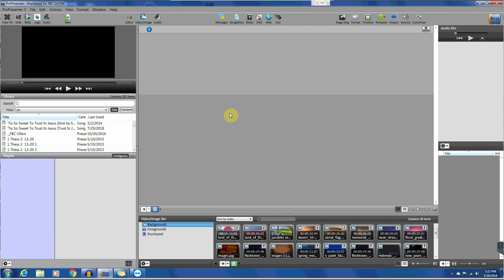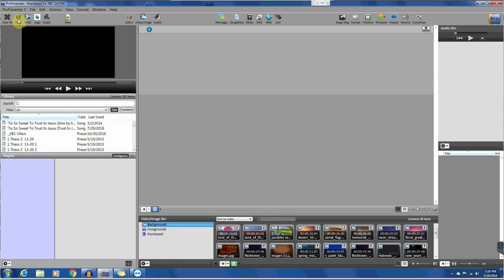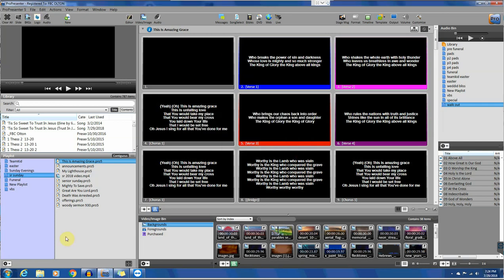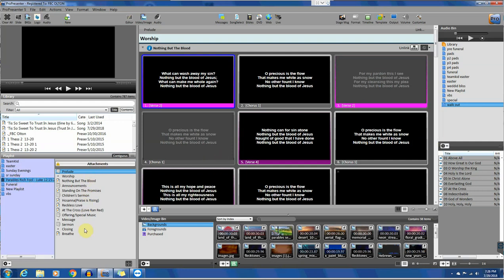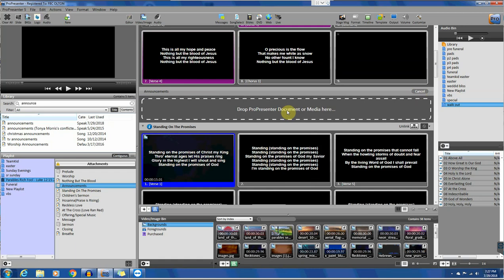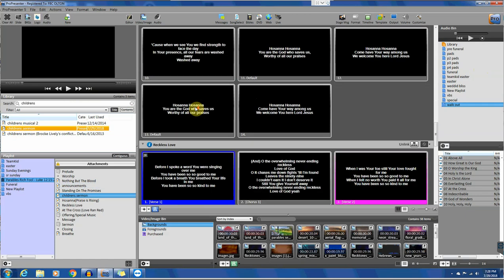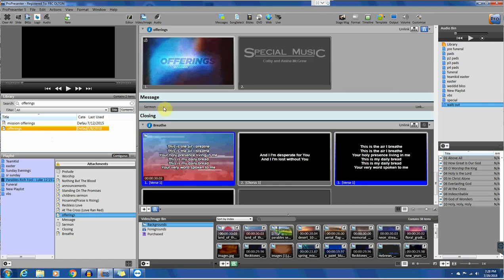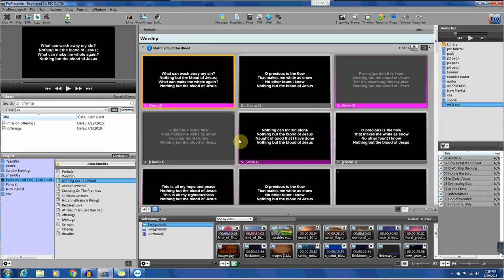propresenter tutorials adding planning center playlist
first in a series of videos on using ProPresenter